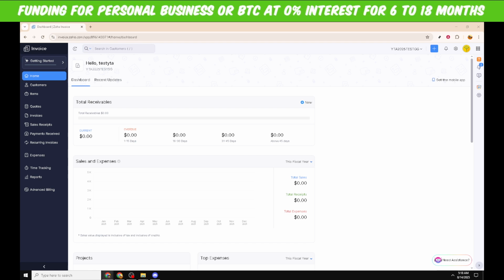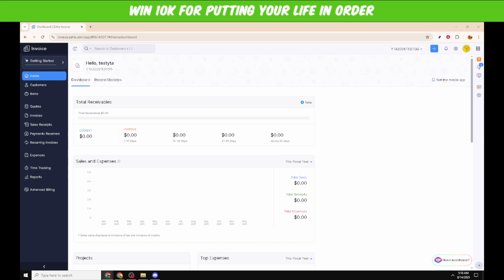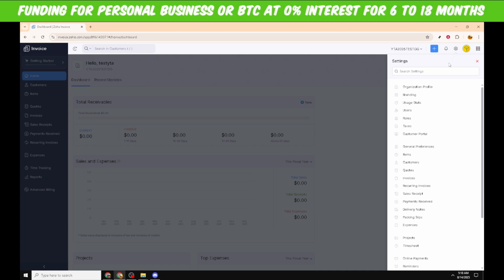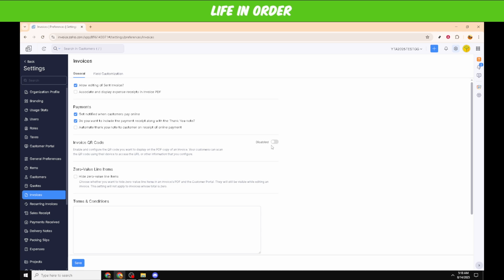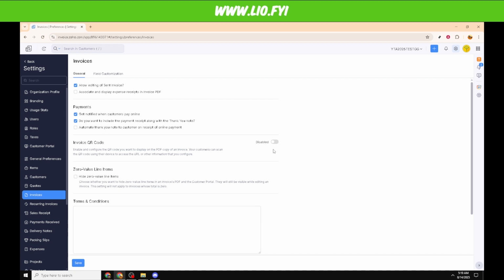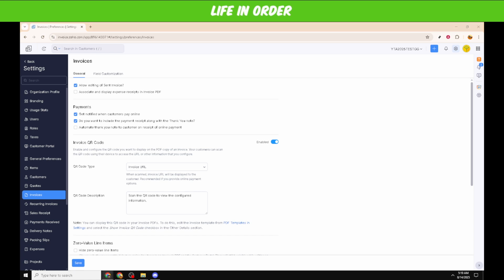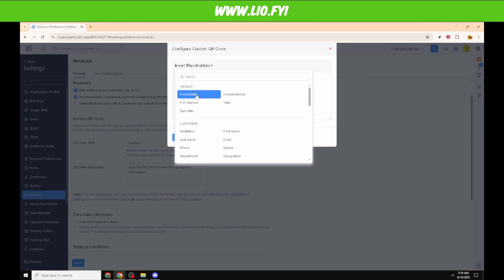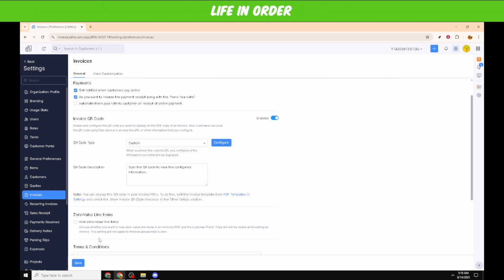How to Enable QR Code on Zoho Invoices { 2025 edition }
How to Enable QR Code on Zoho Invoices